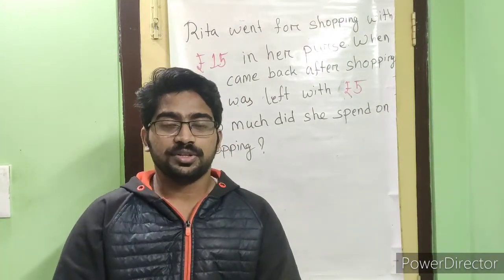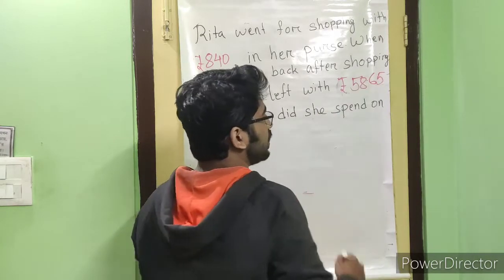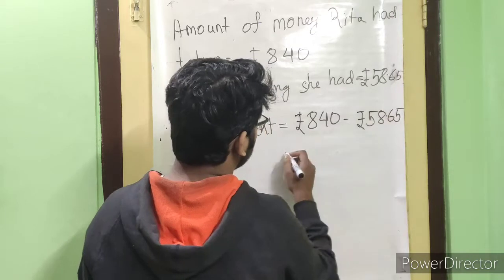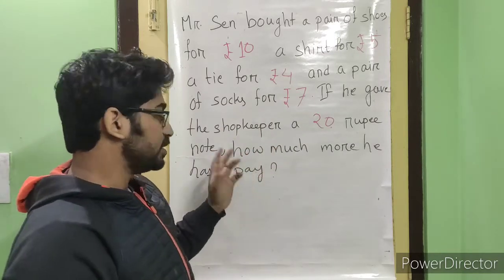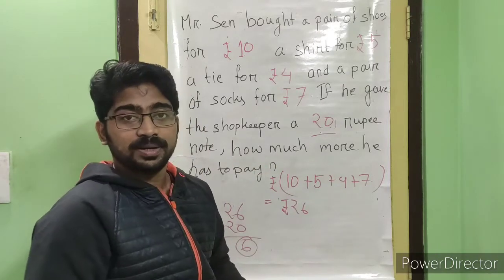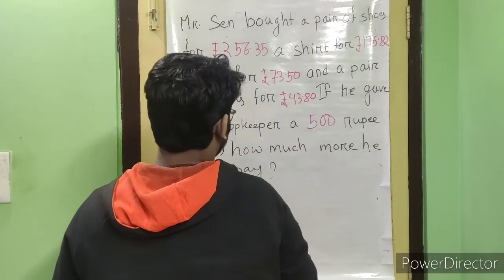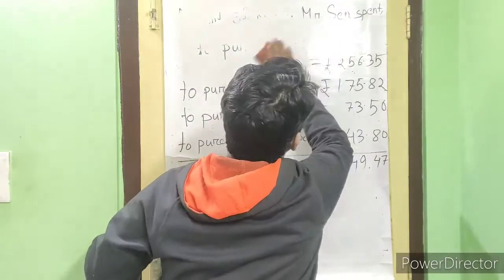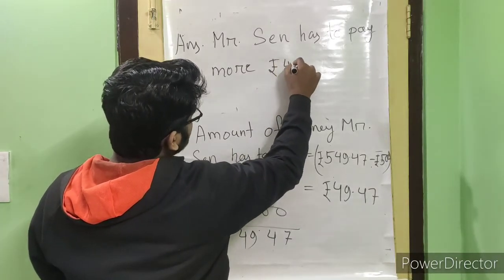Word problems on Money